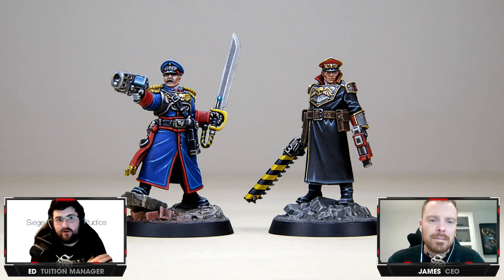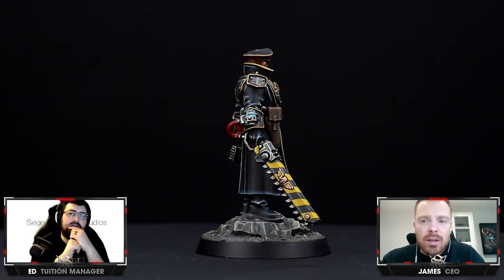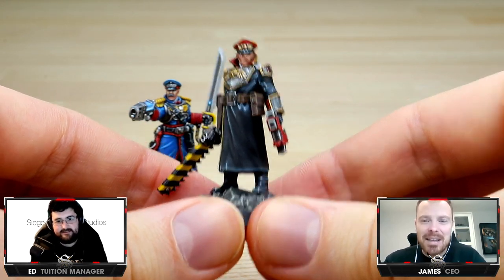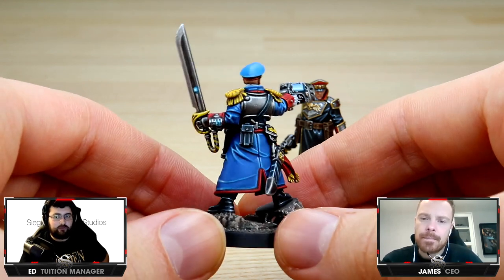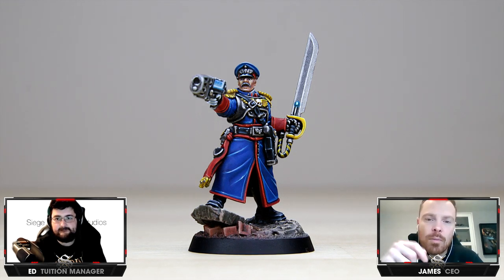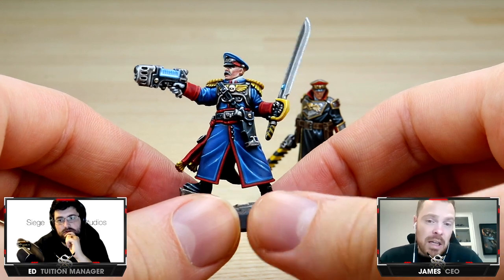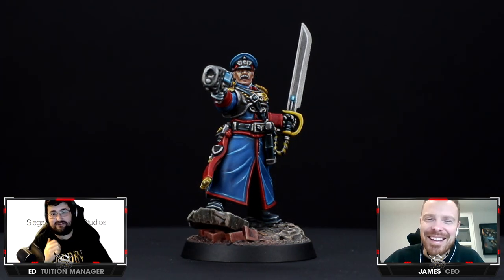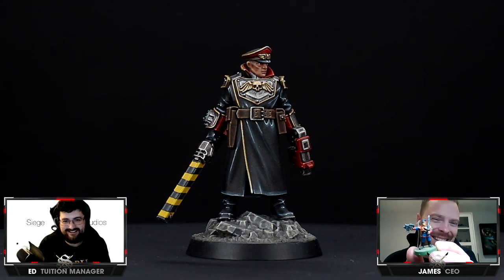ASTRA MILITARUM Painting Showcase NEW Warhammer 40k Games Workshop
In this showcase, James and Ed will go over the painting of the brand new Astra Militarum Commissar and Cadian Castellan from Games Workshop, although.. our Castellan is far from a Cadian! Adam decided a throwback to the Mordian Iron Guard!